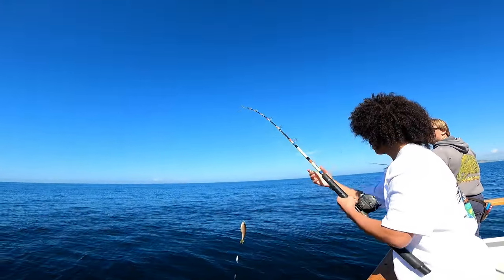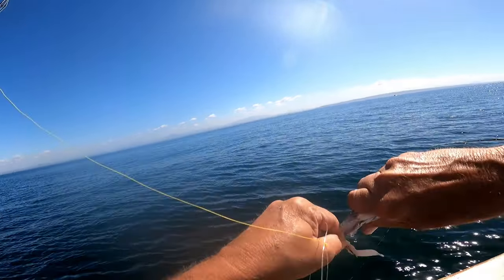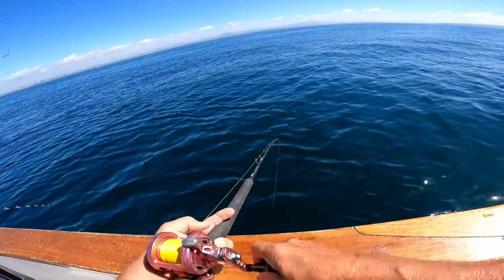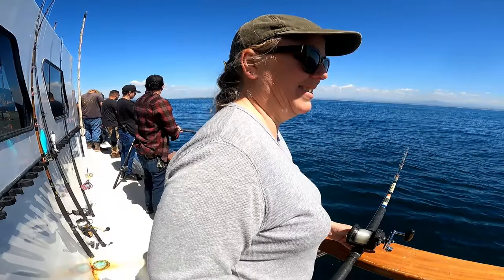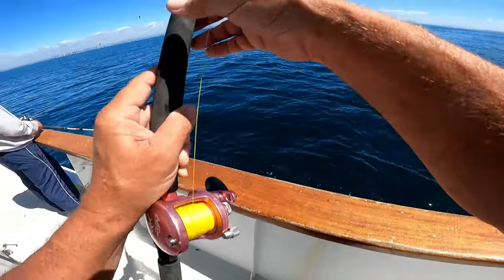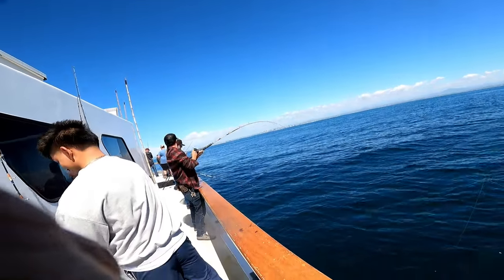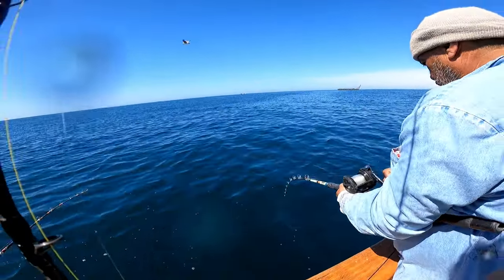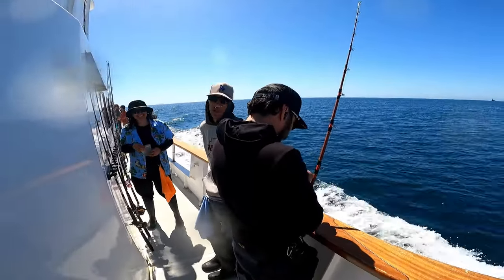Part 2 Half Day On The Mission Belle Point Loma Sportfishing San Diego CA Rockfish White Fish Bass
Cousin Jim takes you along for some family fun fishing on the Mission Belle.
He shows the check in process,, rental rods clothing and more.  Come check out how easy it is to fish the Mission Belle with the Whole Family!